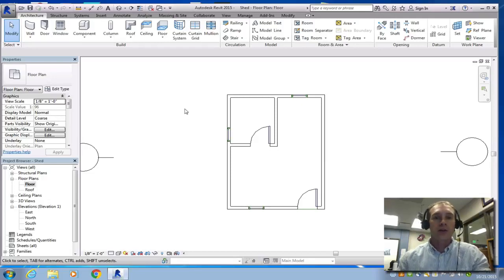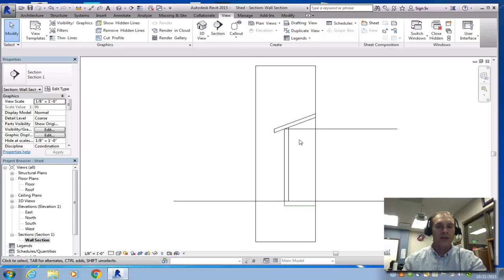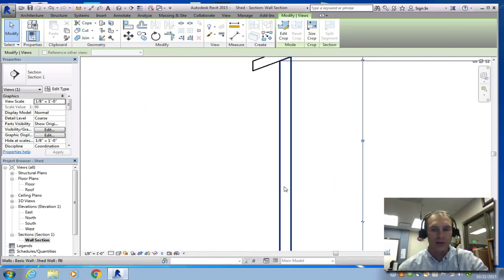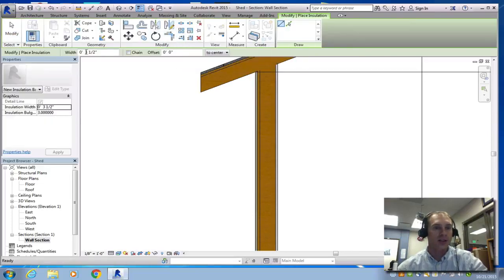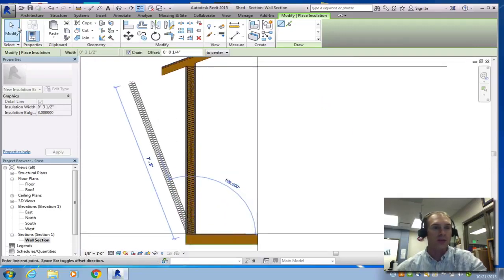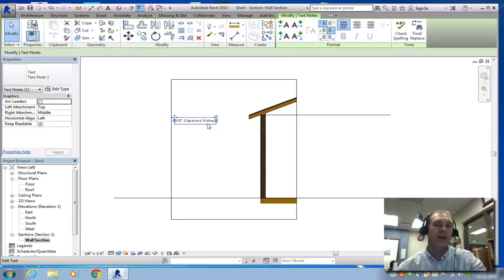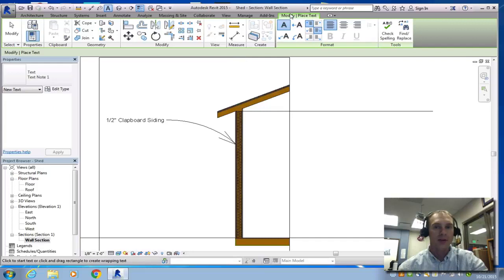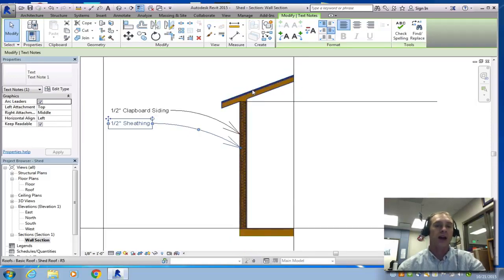Shed Creating Section & Labels